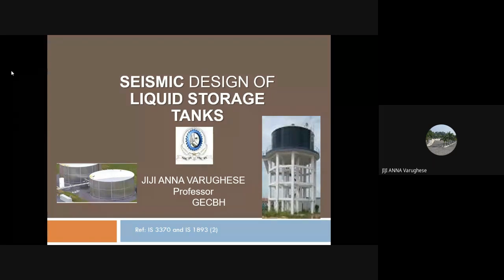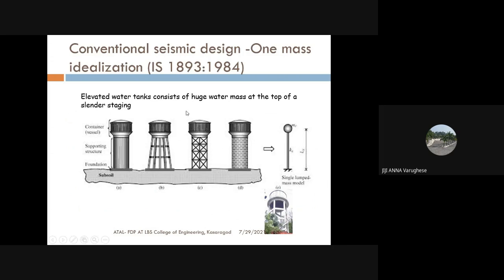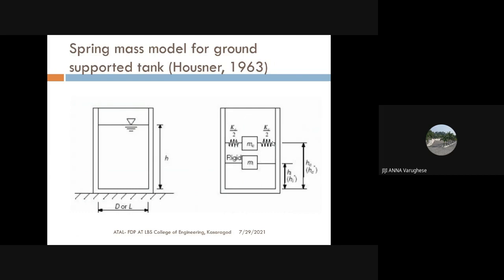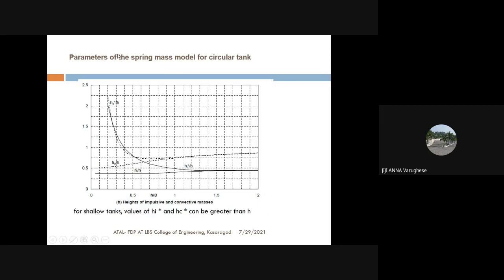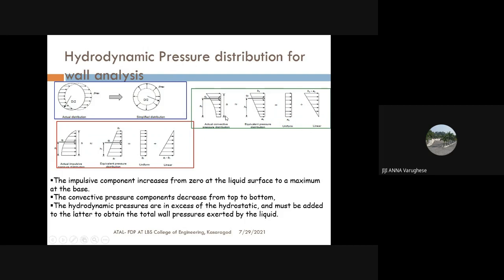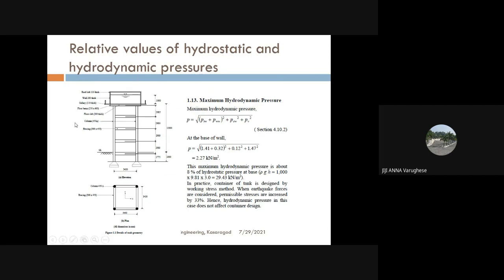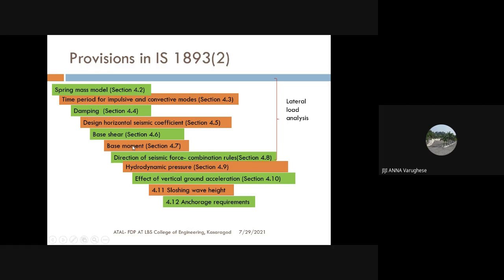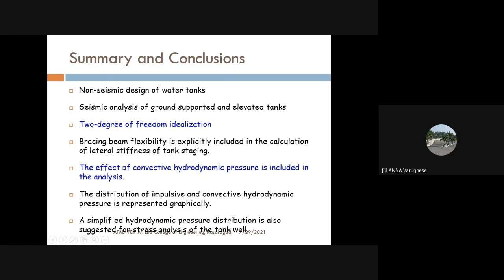Day 4 || Session 3 || Seismic design of liquid storage tanks || 29/07/2021